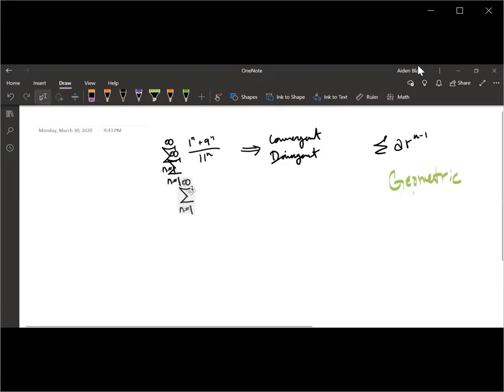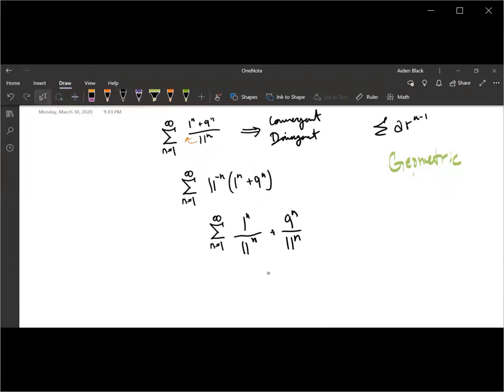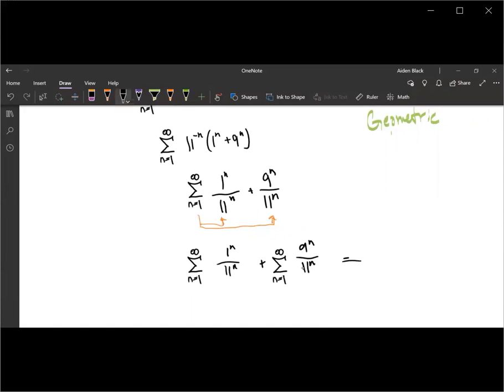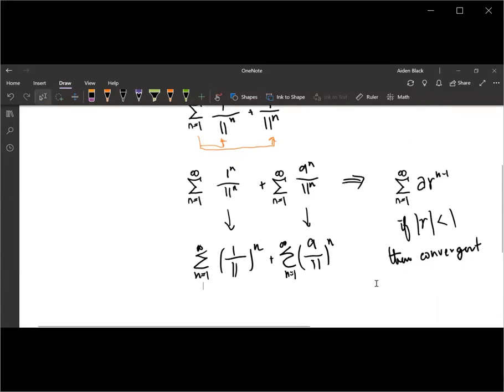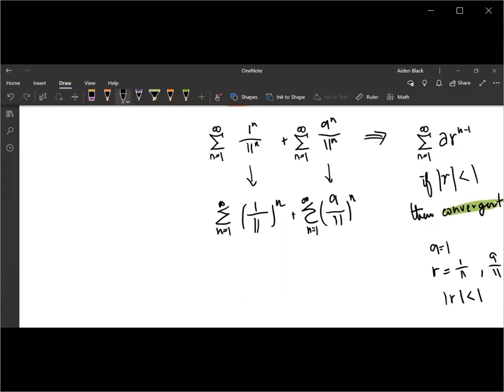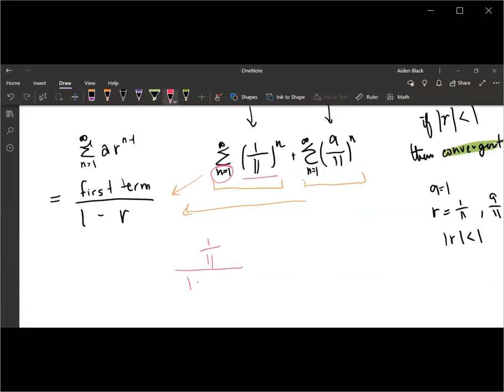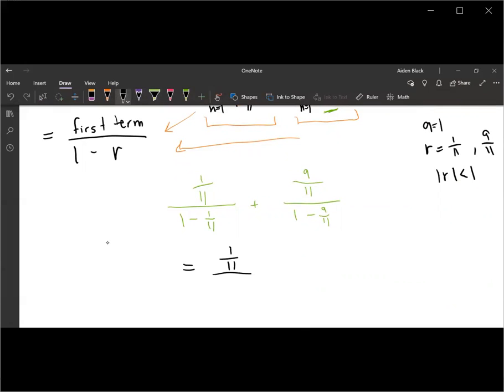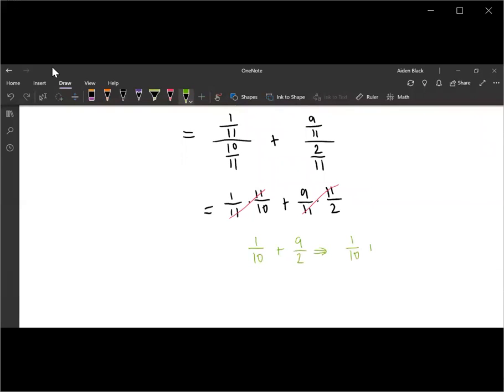Sum of Series: Geometric Series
Finding the sum of a series is sometimes just a game of algebra. Have fun with it.